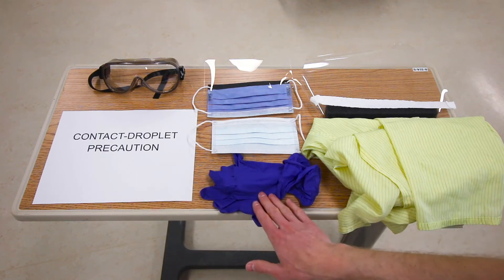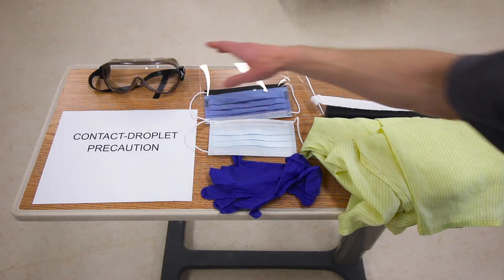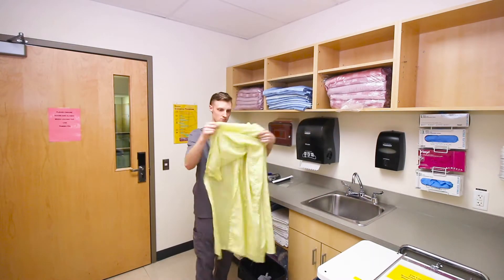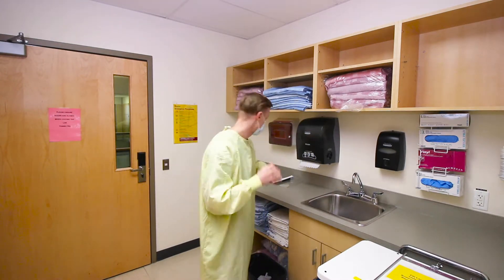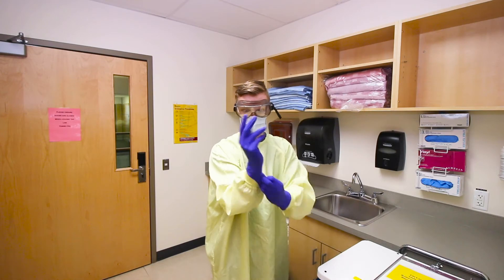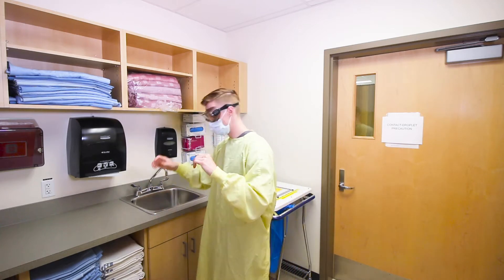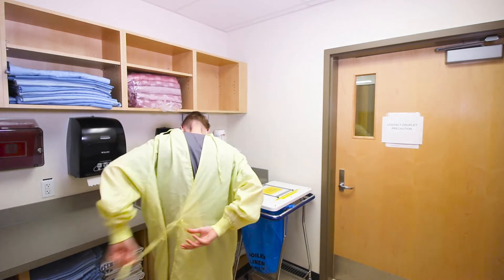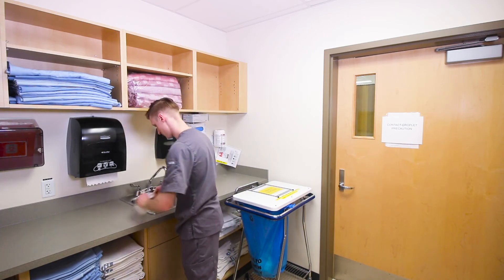Contact Droplet Precautions Donning and Doffing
Quick video on how to apply and remove protective equipment for contact droplet precautions.

The Video content has been made available for informational and educational purposes only. The creators do not make any representation or warranties with respect to the accuracy, applicability, fitness, or completeness of the video content. The video content is not intended to be a substitute for professional medical advice, diagnosis, or treatment. Always seek the advice of your physician or other qualified health provider with any questions you may have regarding a medical condition. The video creators disclaim any and all liability to any party for any direct, indirect, implied, punitive, special, incidental or other consequential damages arising directly or indirectly from any use of the Video Content, which is provided as is, and without warranties.